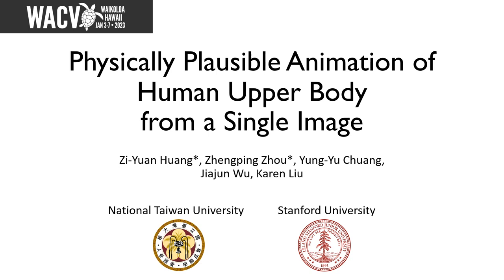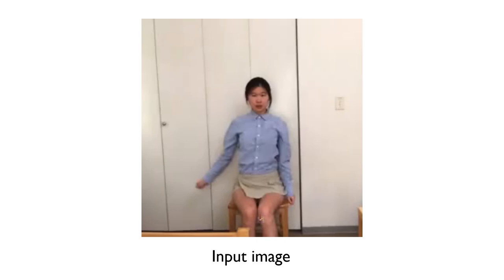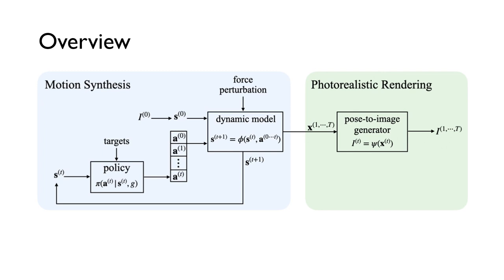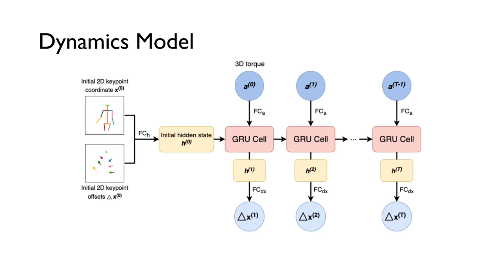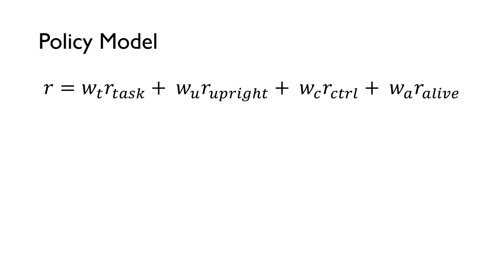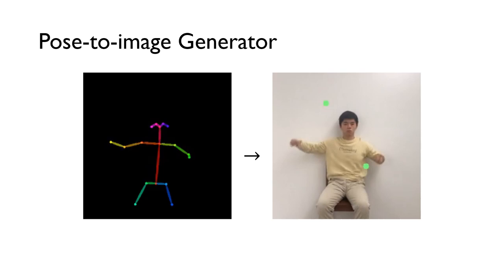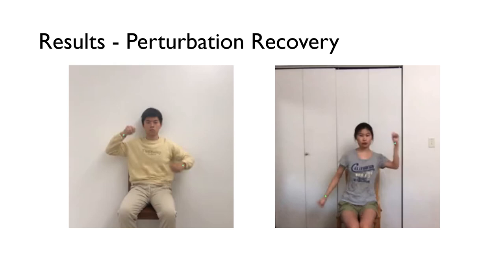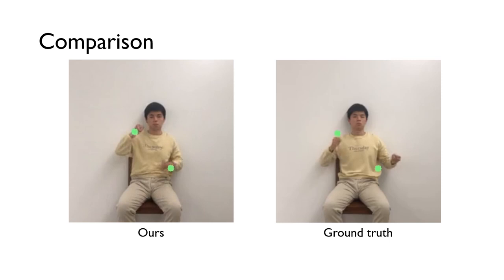Physically Plausible Animation of Human Upper Body from a Single Image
Authors: Huang, Ziyuan*; Zhou, Zhengping; Chuang, Yung-Yu; Wu, Jiajun; Liu, Karen  Description: We present a new method for generating controllable, dynamically responsive, and photorealistic human animations. Given an image of a person, our system allows the user to generate Physically plausible Upper Body Animation (PUBA) using interaction in the image space, such as dragging their hand to various locations. We formulate a reinforcement learning problem to train a dynamic model that predicts the person’s next 2D state (i.e., keypoints on the image) conditioned on a 3D action (i.e., joint torque), and a policy that outputs optimal actions to control the person to achieve desired goals. The dynamic model leverages the expressiveness of 3D simulation and the visual realism of 2D videos. PUBA generates 2D keypoint sequences that achieve task goals while being responsive to forceful perturbation. The sequences of keypoints are then translated by a pose-to-image generator to produce the final photorealistic video.